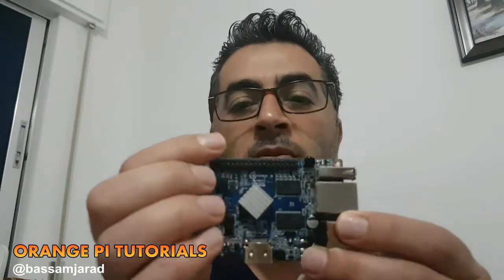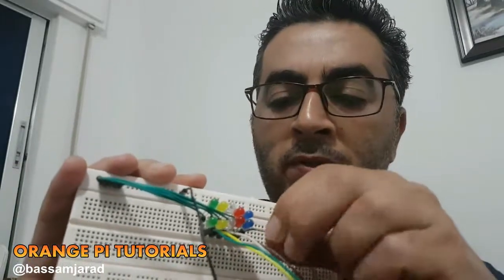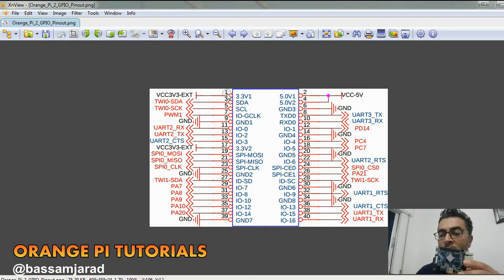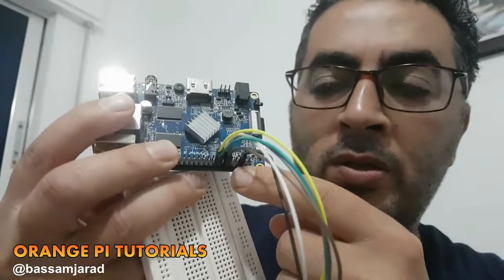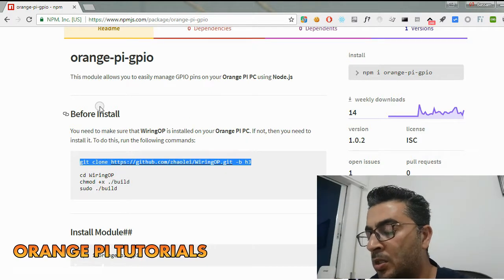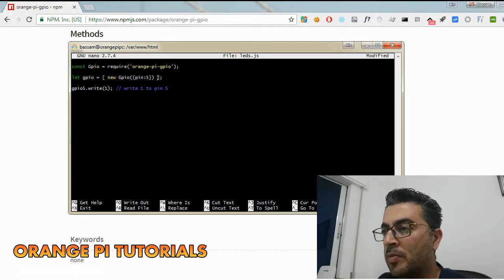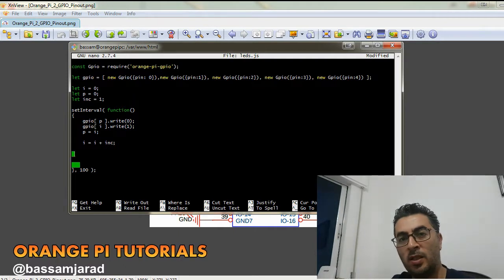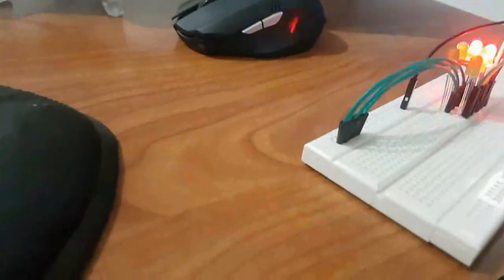Orange PI GPIO LED Animation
Control Orange PI GPIO through Nodejs. In this project, I demonstrate how you can make a LED animation (motion of lights) by controlling the GPIO on an Orange PI PC